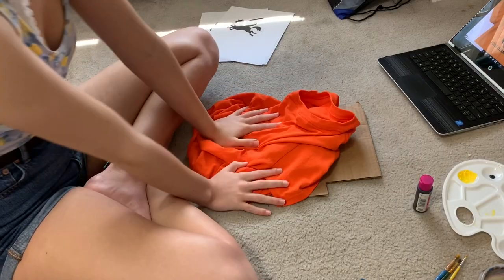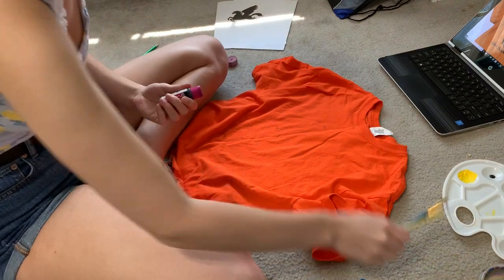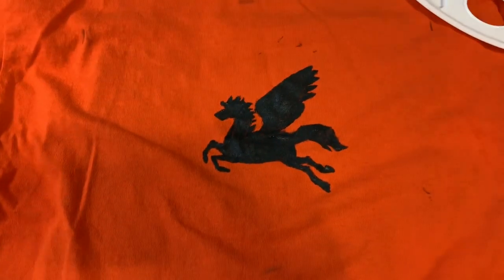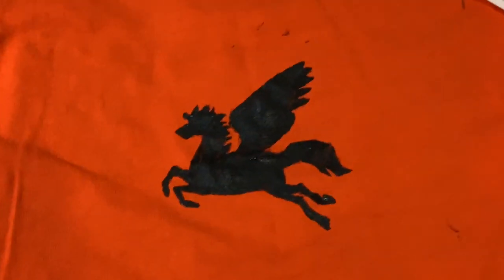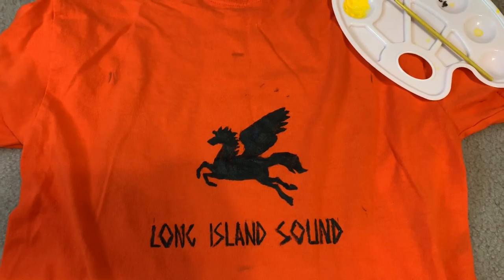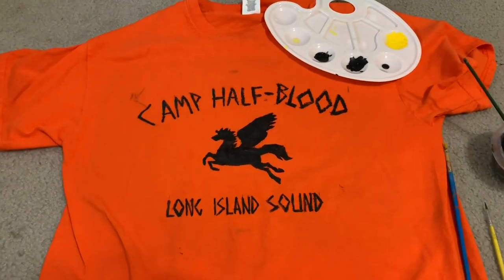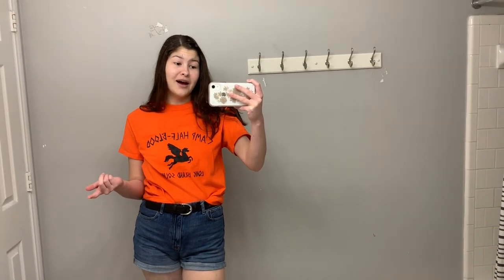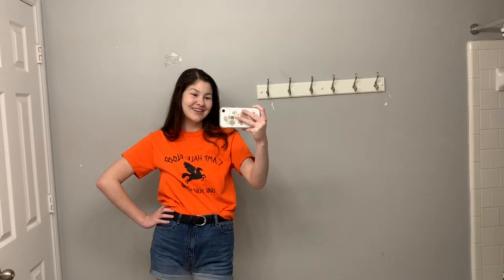DIY camp half-blood t-shirt (percy jackson)